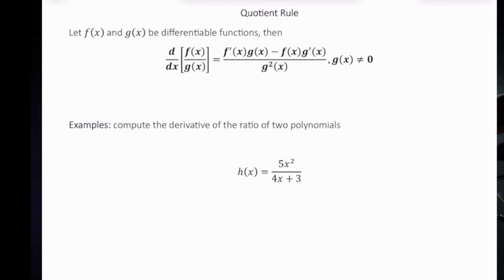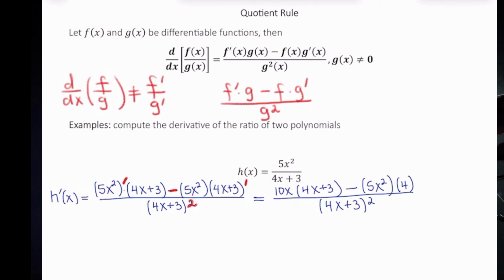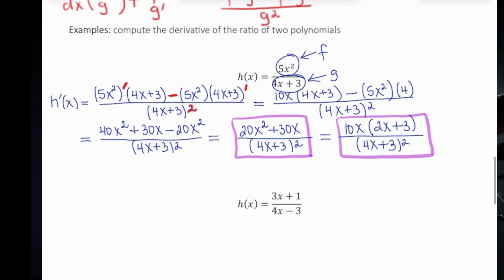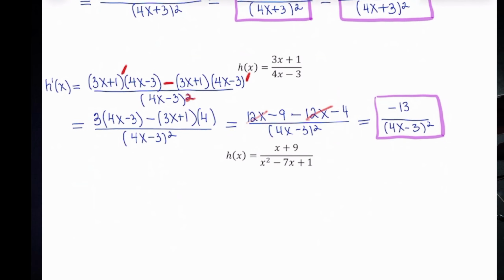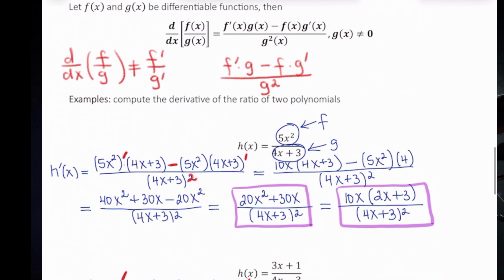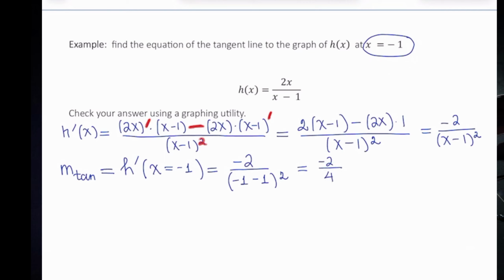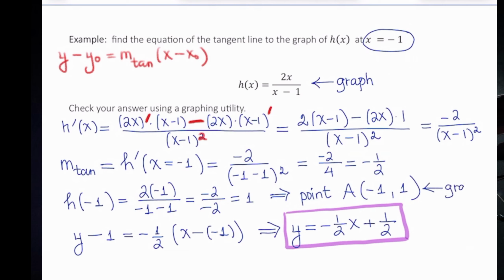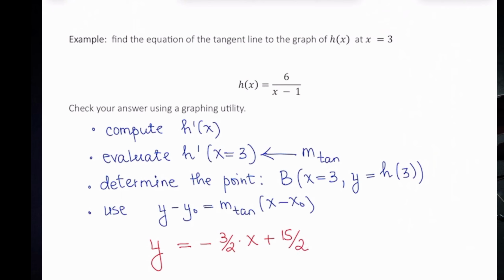Section 3.3 Quotient Rule